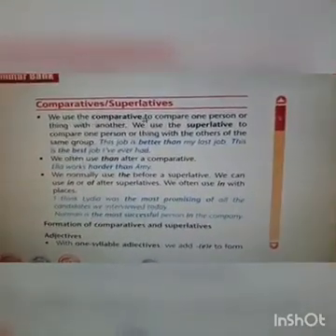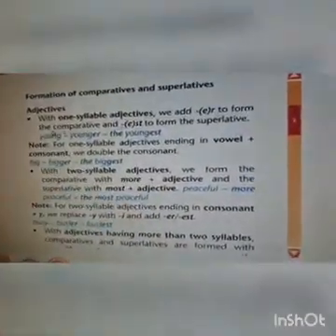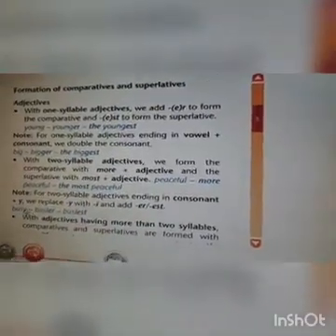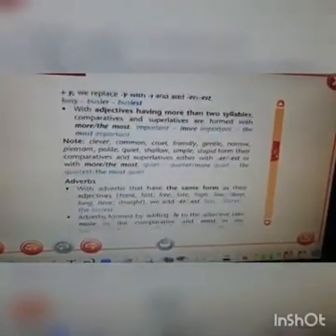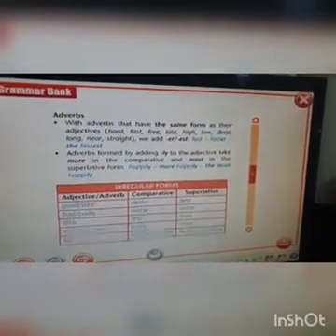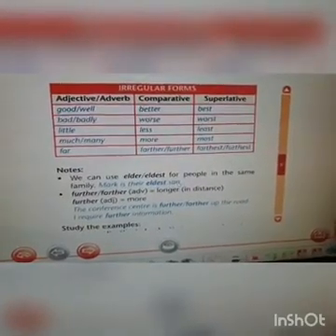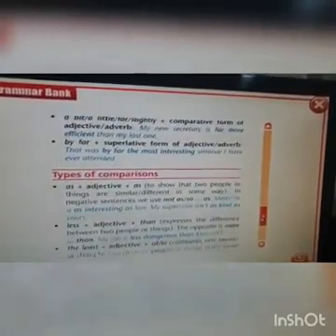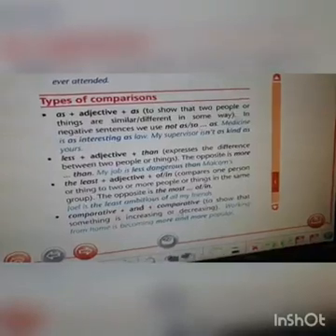Anglisht 12 Matura Shtetërore Comparative Superlative